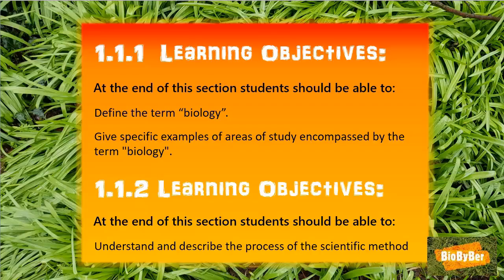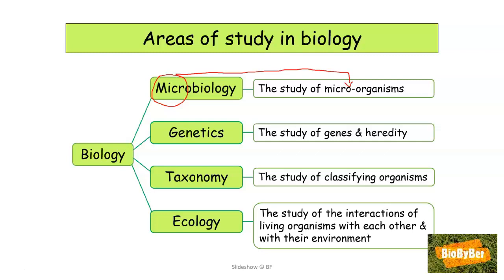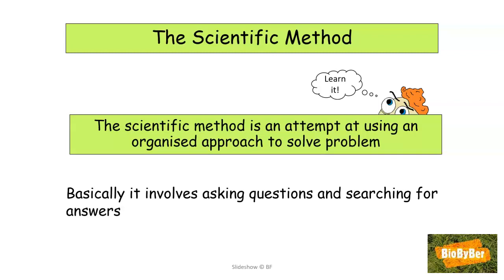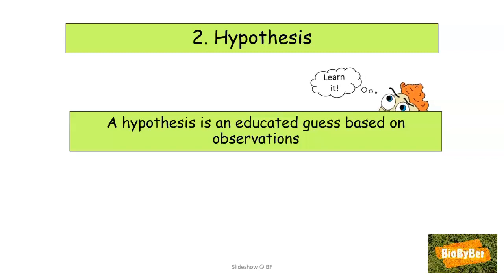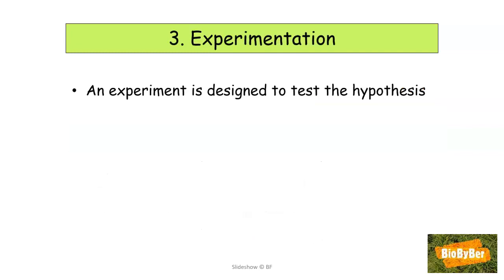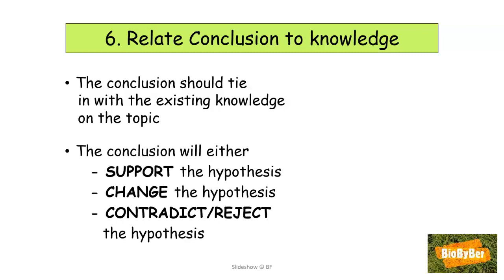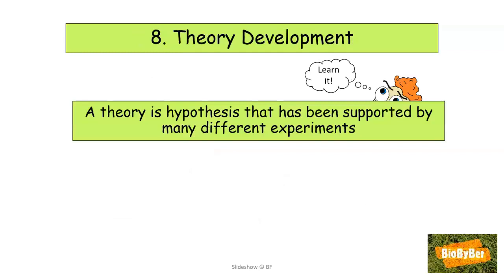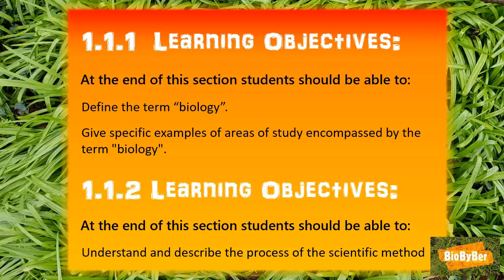L.C. Biology Scientific Method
Leaving Certificate Biology Higher Level video designed to help students study Honours Biology. The video covers the Higher Level Leaving Certificate Biology Syllabus. This LC Biology lesson explains the Scientific Method and covers sections 1.1.1 and 1.1.2 of the biology syllabus. This LC Biology lesson covers the Leaving Cert Higher Level Biology Course and aims to give a good overall understanding of LC Biology.